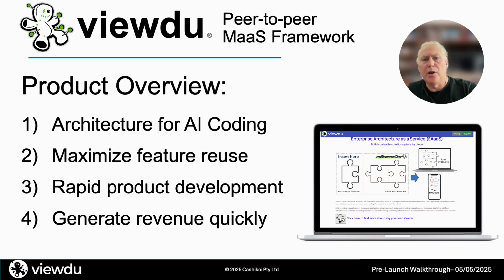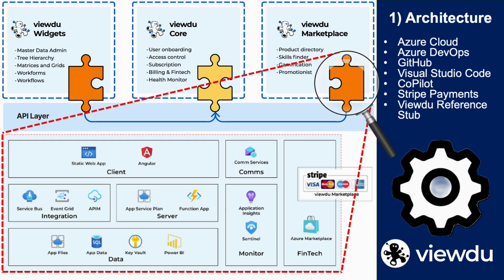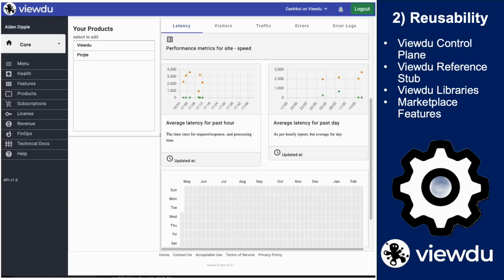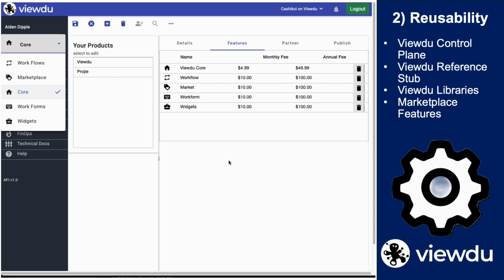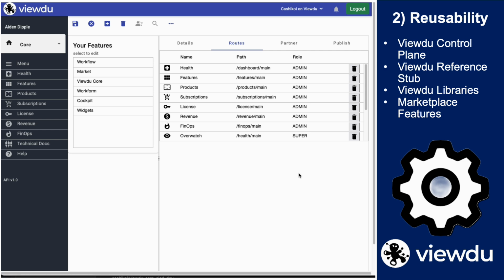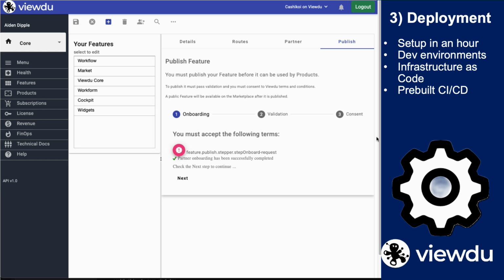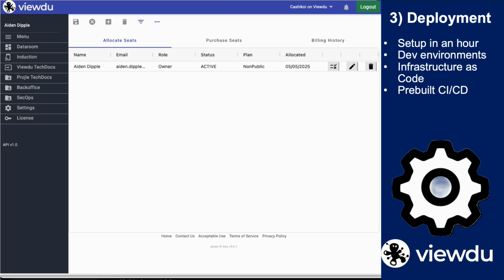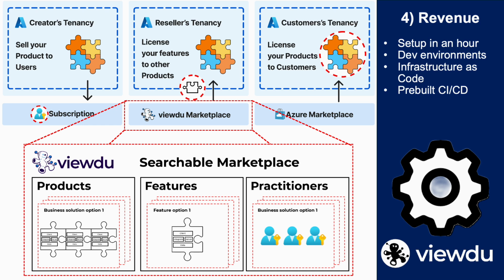Viewdu PreLaunch Walk Through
High level walkthroughs of Viewdu and its architecture providing Methodology as a Service (MaaS) to startup founders and enterprises alike.